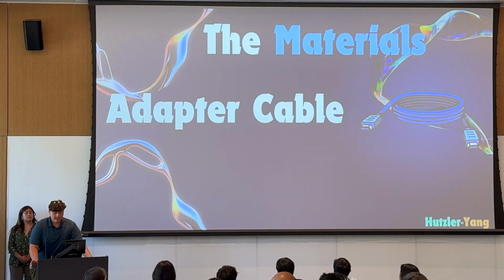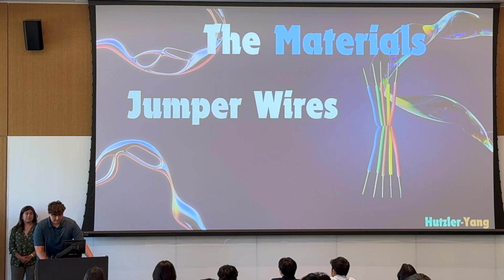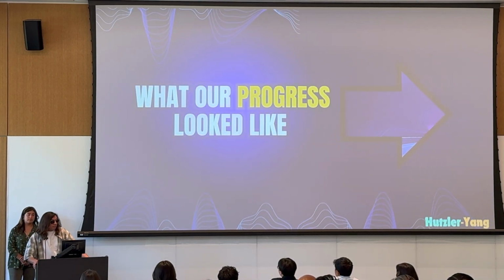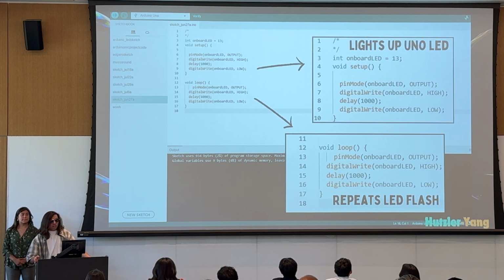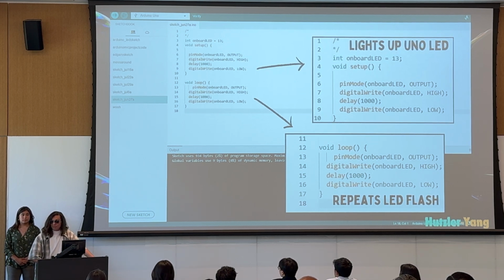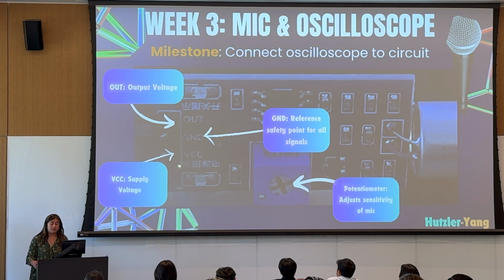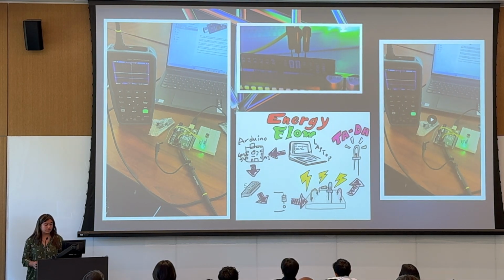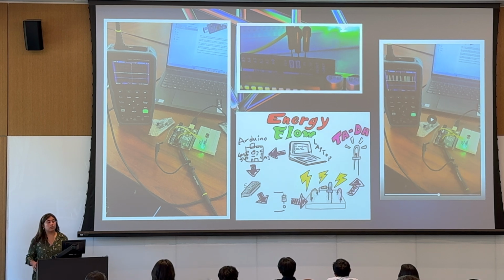Hutzler Lab Presentation - HSRC 2024